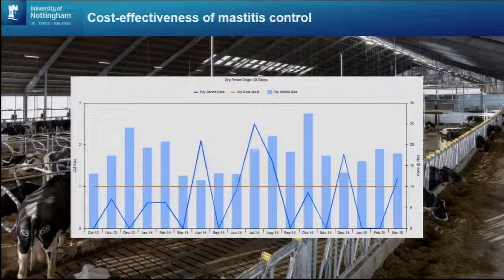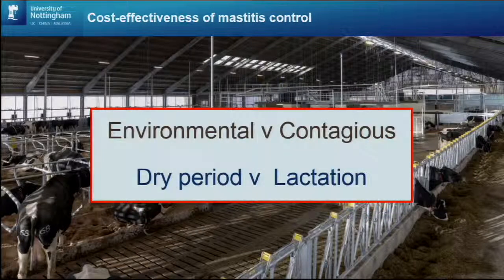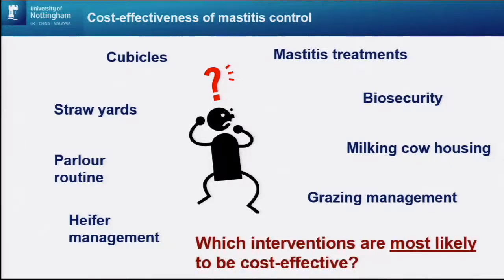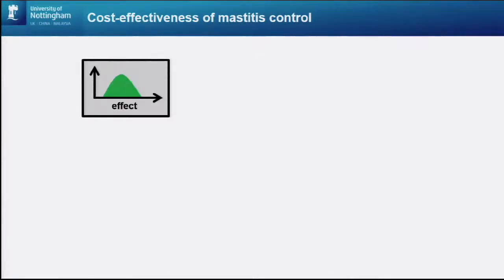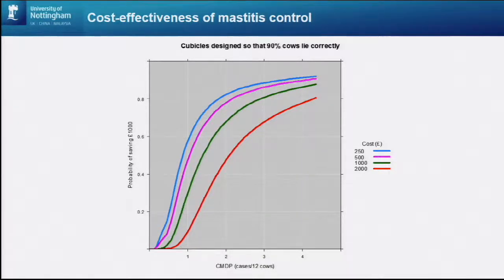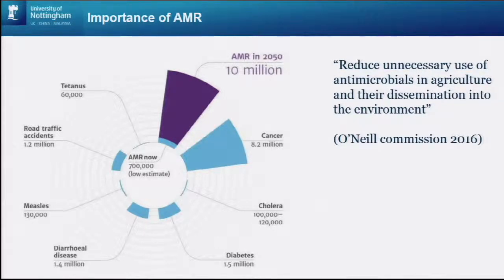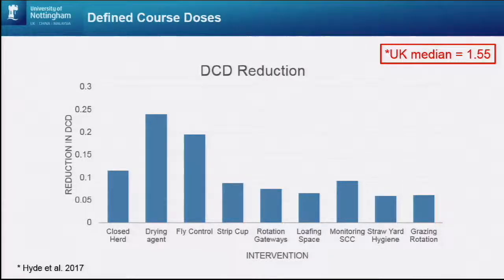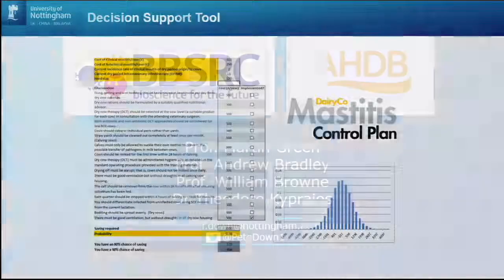A Bayesian microsimulation to evaluate the cost-effectiveness of specific interventions...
Peter M Down, UK

A Bayesian microsimulation to evaluate the cost-effectiveness of specific interventions for mastitis control during lactation and the associated reduction in antimicrobial use